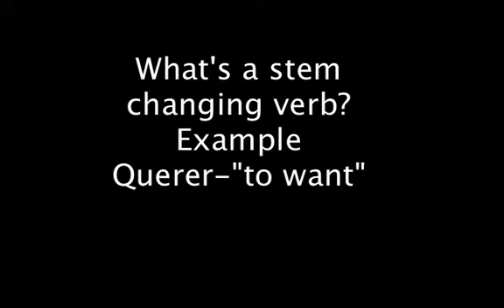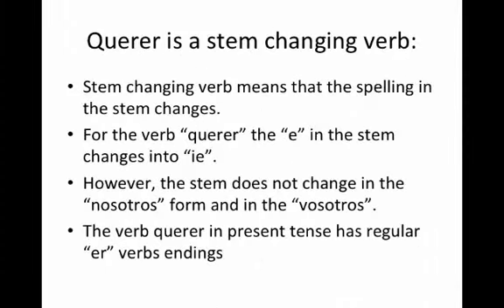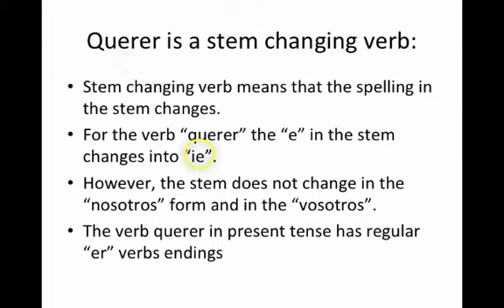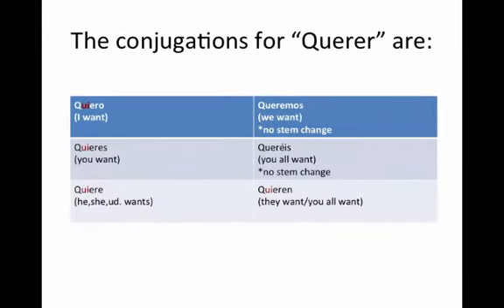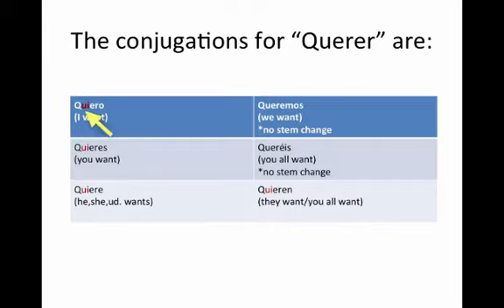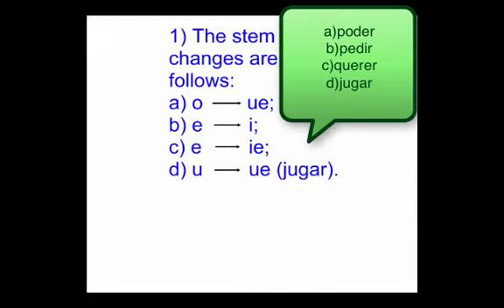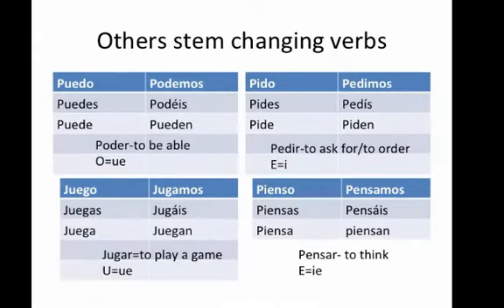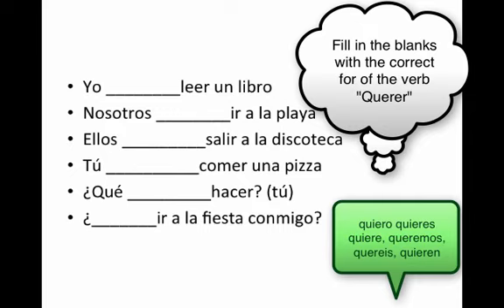stem changing verbs